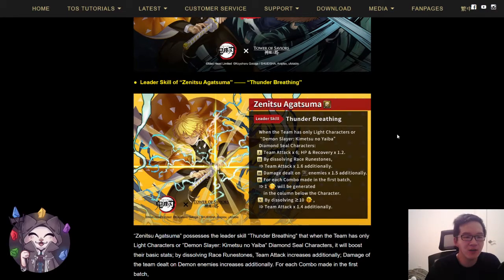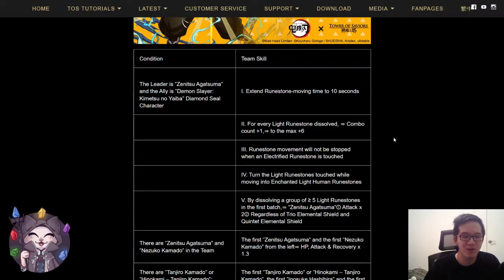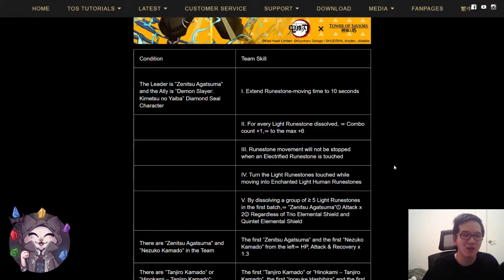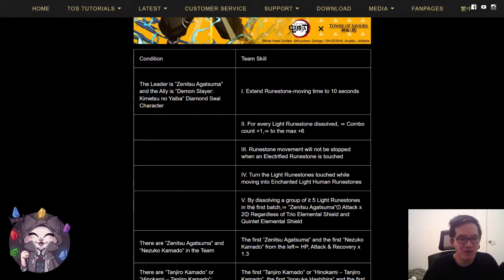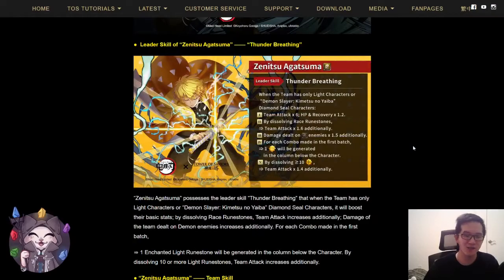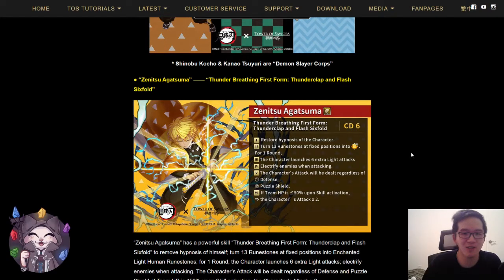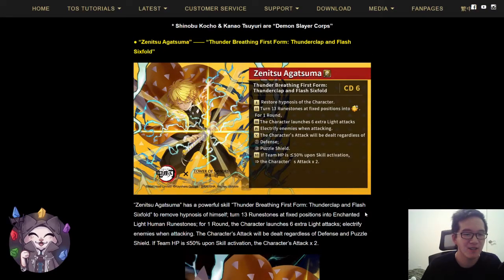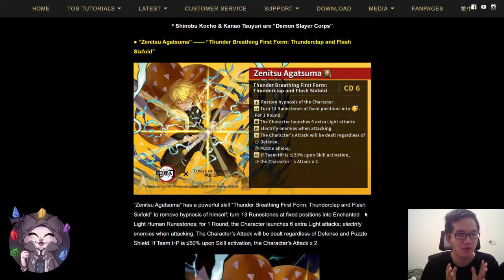[Tower of saviors/Card Review] Zenitsu Agatsuma